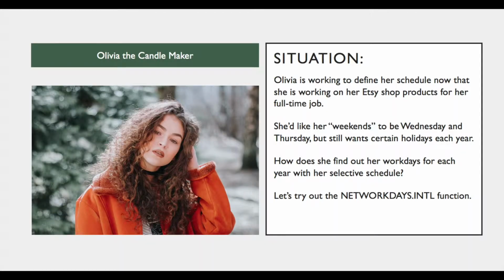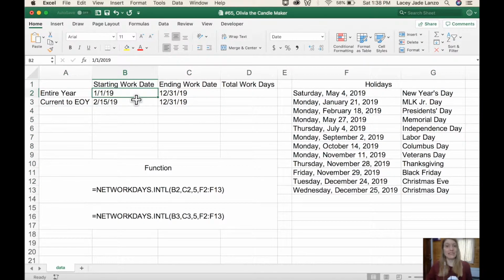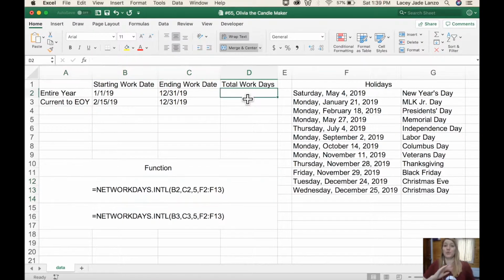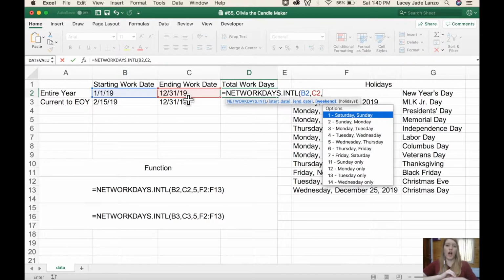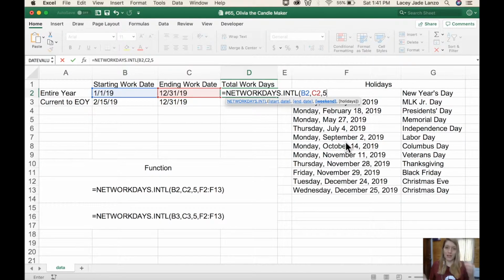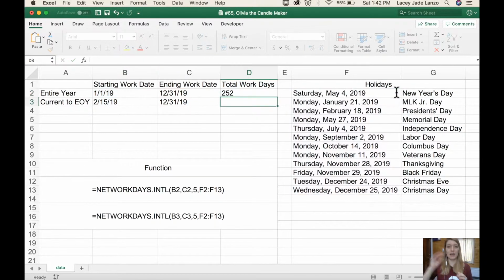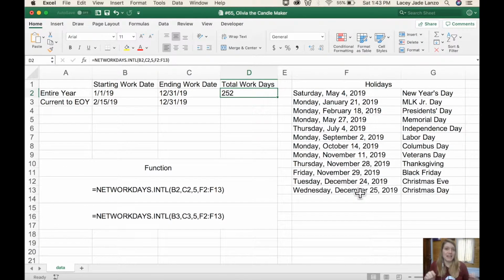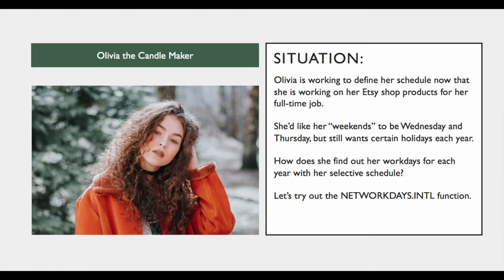Learn to Count Workdays using the NETWORKDAYS.INTL Function with Olivia the Candlemaker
In this video, you will learn about the NETWORKDAYS.INTL function with